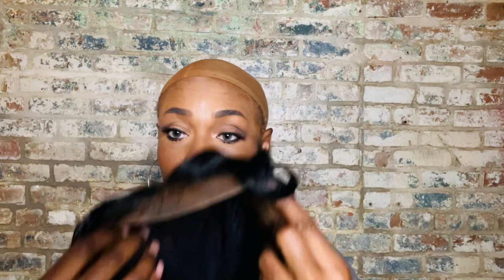ALL $25! A NEW NUNA? PIXIE LOOKBOOK! It's a Wig 5G HD Transparent Lace Wigs Drew, Becca, Love Me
I haven’t been this excited about pixie wigs in a very long time! Theses are def must haves for short wig lovers! I have already purchased these In cafe latte 😫😫 I am absolutely in love with all three! What are your thoughts? Which your fav?